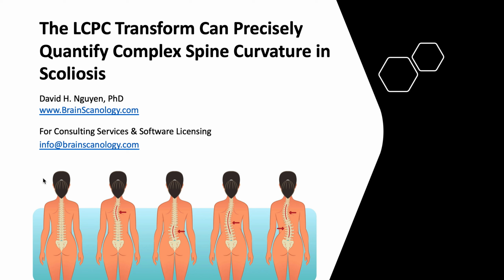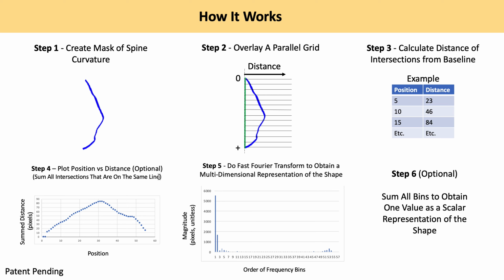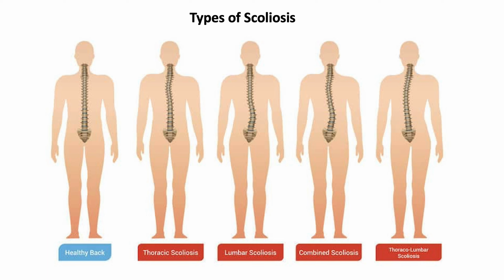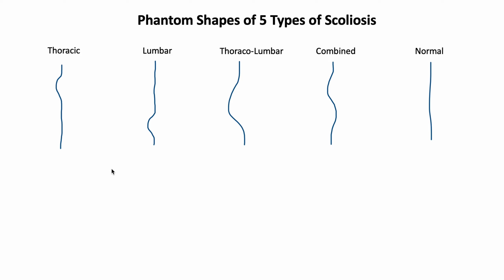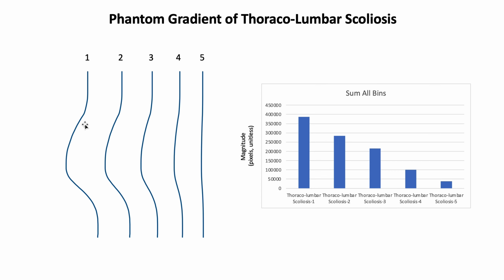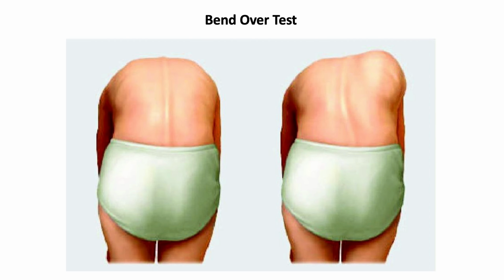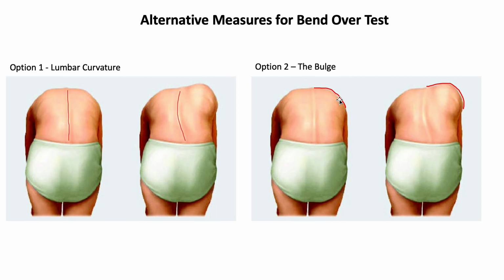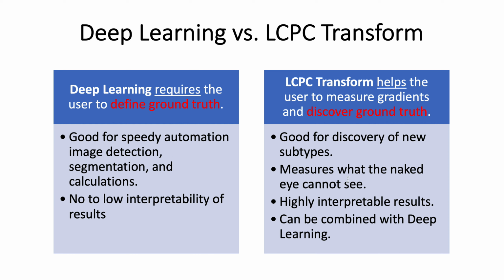LCPC Transform Measures Spinal Curvature in Scoliosis from Smartphone Images